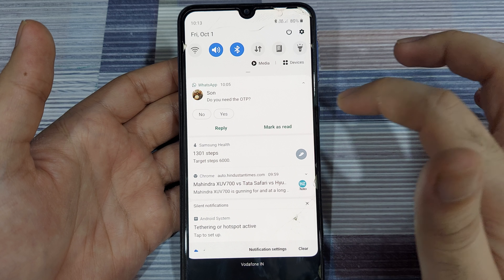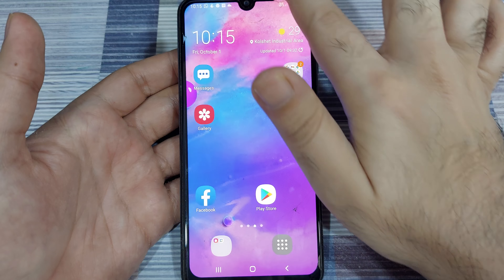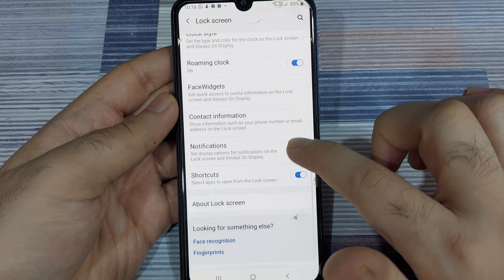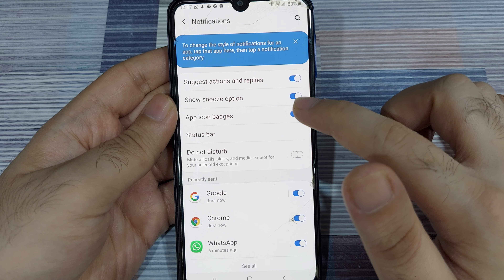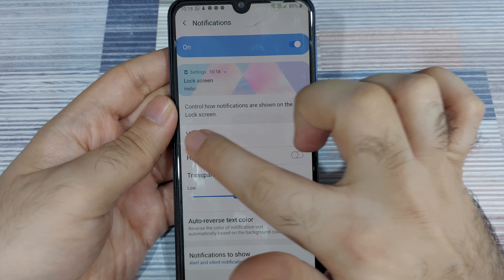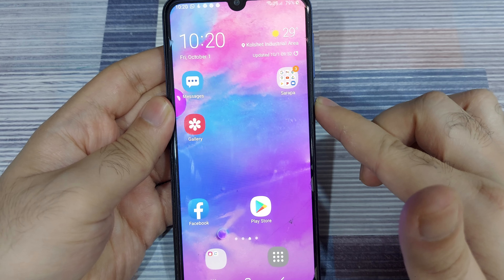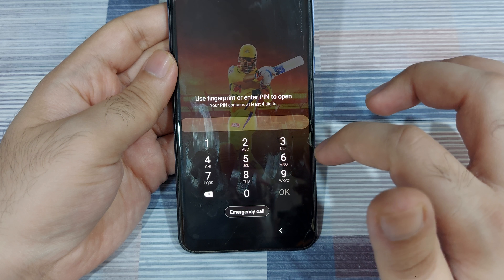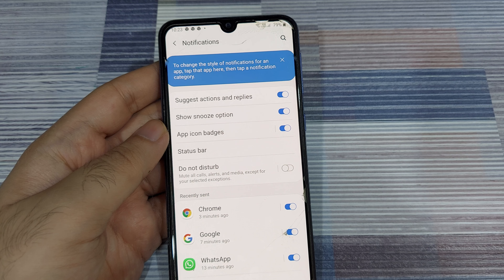Customize Lock Screen Notifications and Status Bar Settings - Issue Fixed!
Customize Enable Disable Lock Screen Notifications and Status Bar Settings
How to Disable Lock Screen
How to Enable Lock Screen
How to Samsung Notification Settings
How to Android Notification Settings
How to Notification Display Settings
How to Notification Panel Display Settings
How to Notification Panel Settings
How to Lock Screen setting
How to Lock Screen Display
How to Lock Screen Security
How to Status Bar Settings
How to Status Bar Display
How to Screen Lock Settings
How to Notification Shade settings
How to Quick Reply Settings
How to Battery Percentage indicator
How to enable disable lock screen security
How to hide notifications
How to turn off notifications
How to Hide Sensitive Content from Lock Screen
How to hide notification content
How to Show Hide Notifications
Whatsapp Notification Settings
Facebook Notification Settings

Works on all android and samsung, OnePlus, Vivo, Oppo, RealMe Xiaomi devices